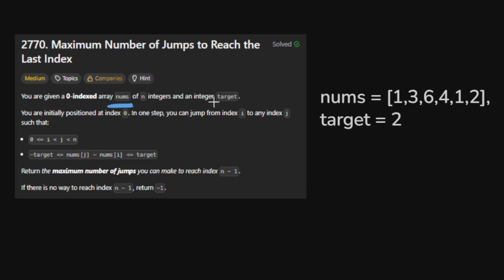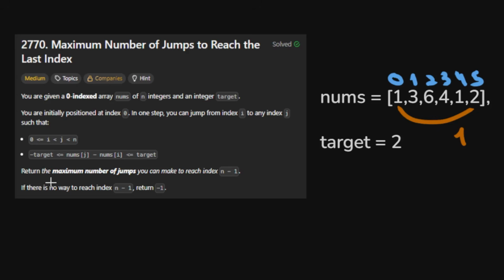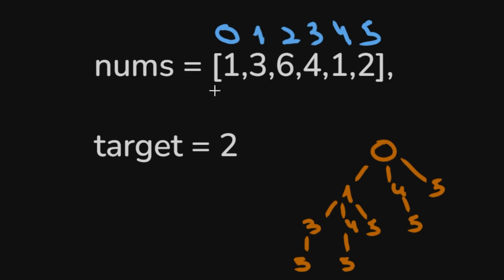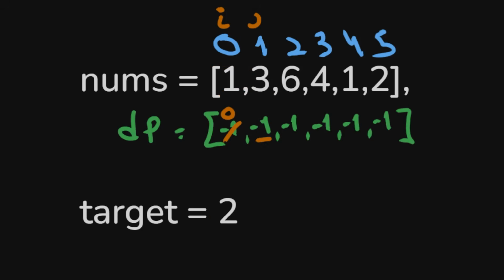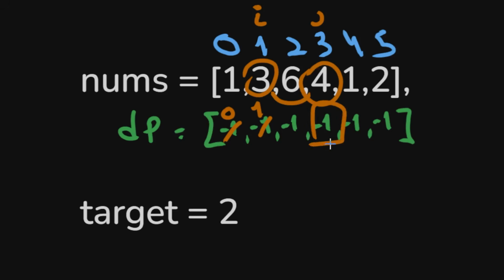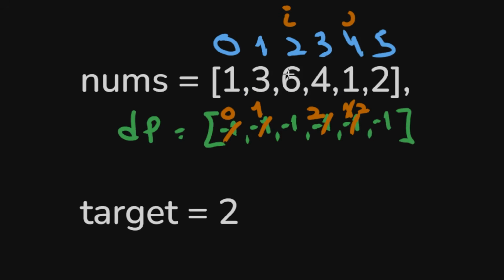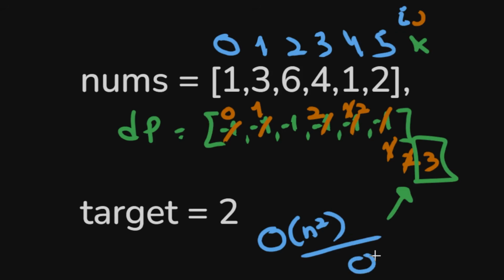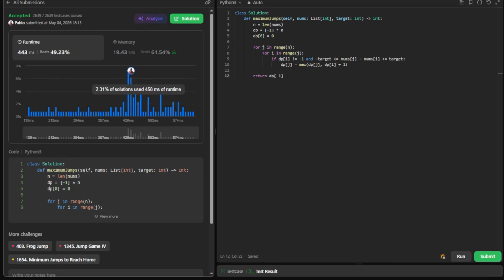Maximum Number of Jumps to Reach the Last Index | LeetCode 2770 - Python